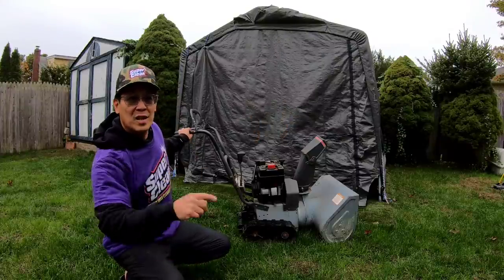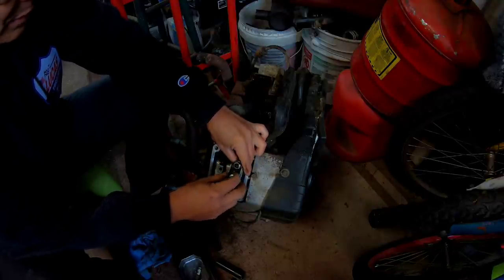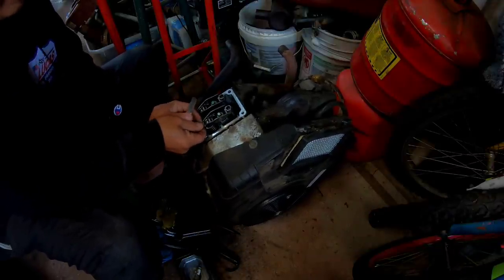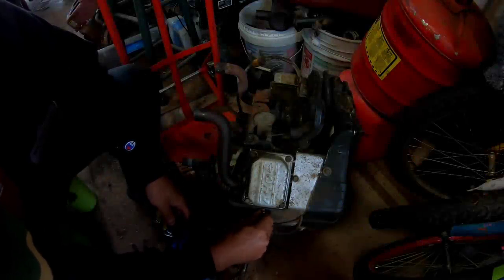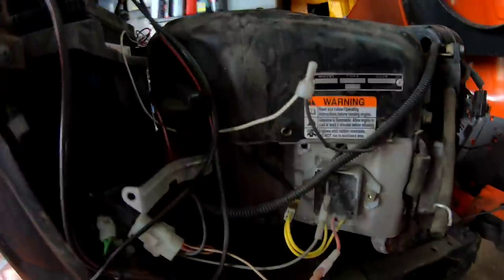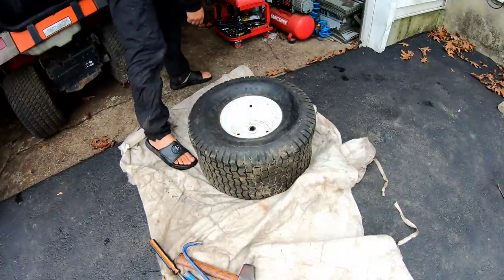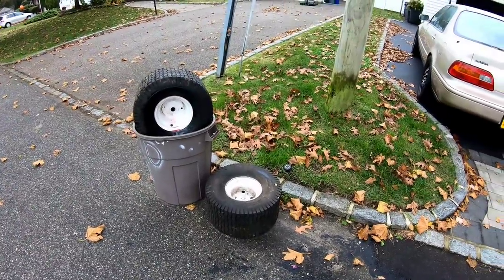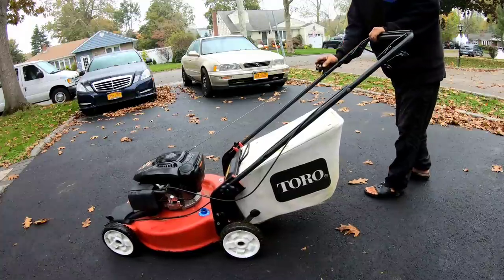FREE BRIGGS 406777 20HP V-TWIN ENGINE VALVE CLEARANCE LASH PUSH RODS ROCKER ARMS COVER INSTALLATION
MY eBay LISTINGS:

12"X3" BUMPER STICKER

Like me on Facebook:

Fb.me/mowersblowersfb